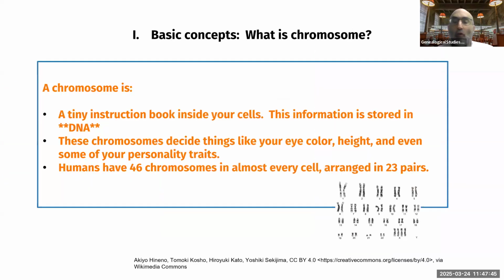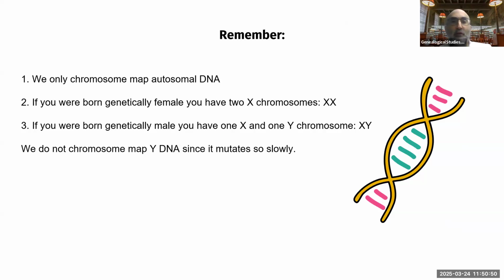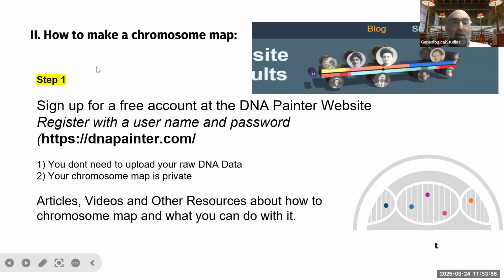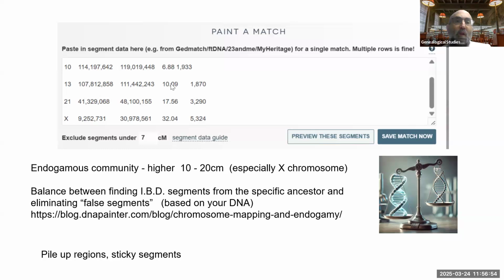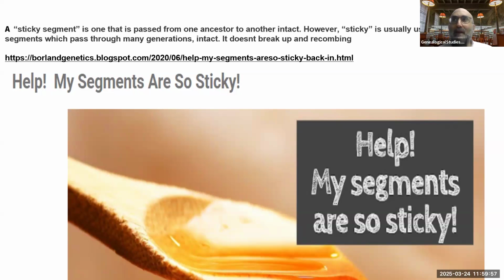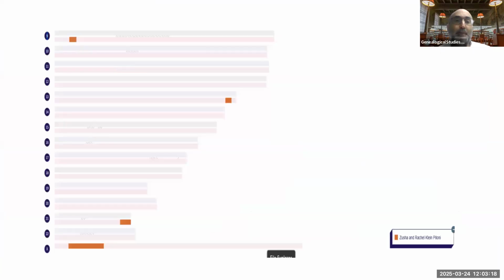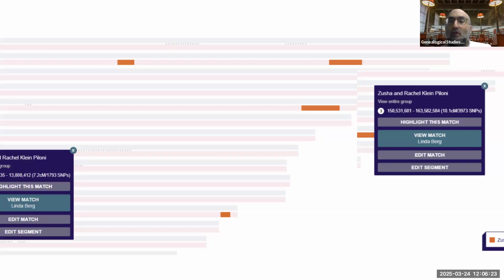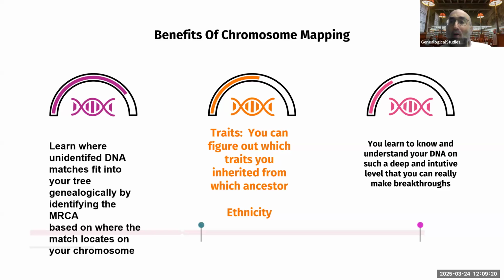DNA Chromosome Mapping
Join mentoring professor, Yechezkel Bund, PLCGS, to learn how to use chromosome mapping in understanding your DNA tests. As co-director of the International Institute of Genealogical Studies DNA & Genetic Genealogy program, Yechezkel brings a unique understanding to students. For more information on DNA courses and others,